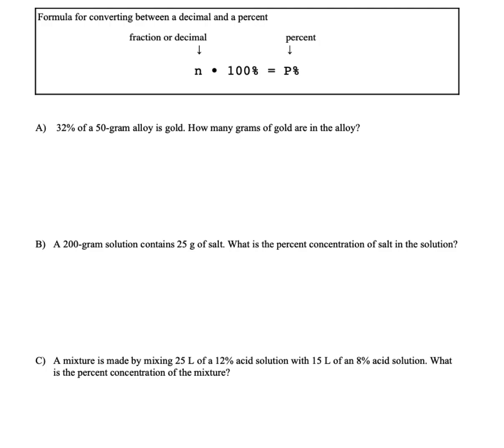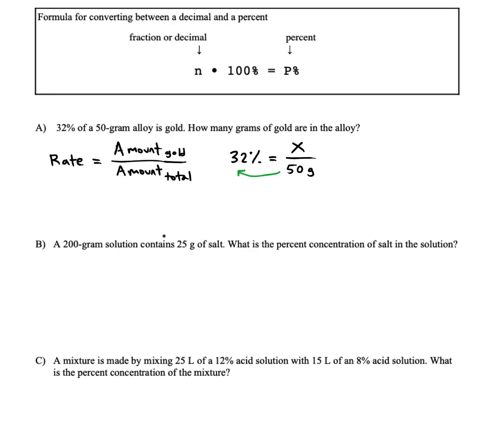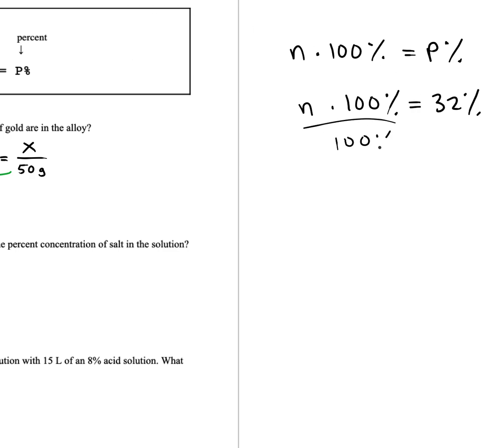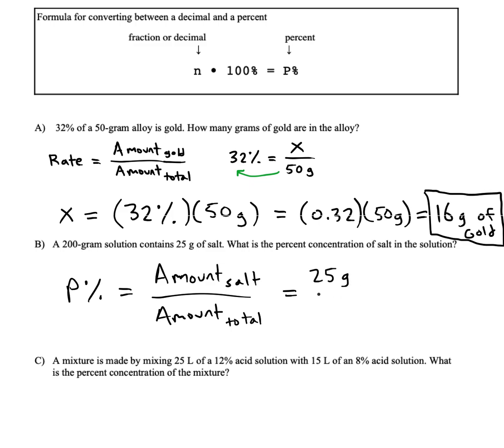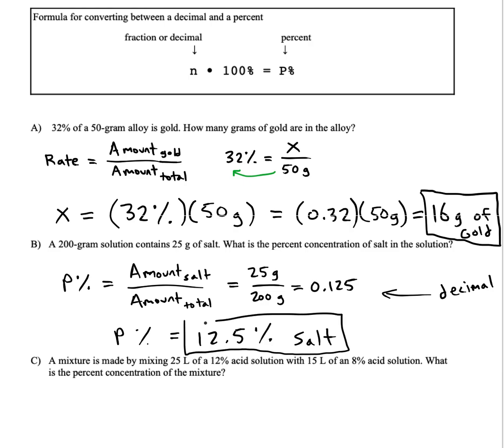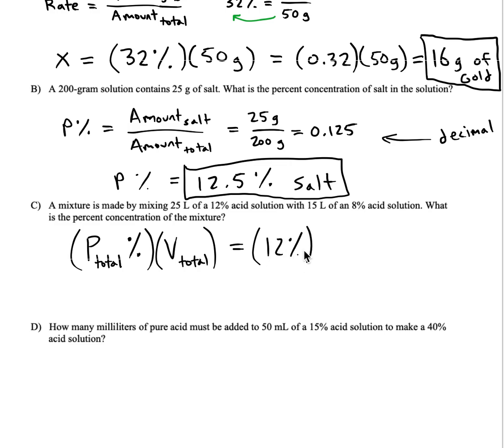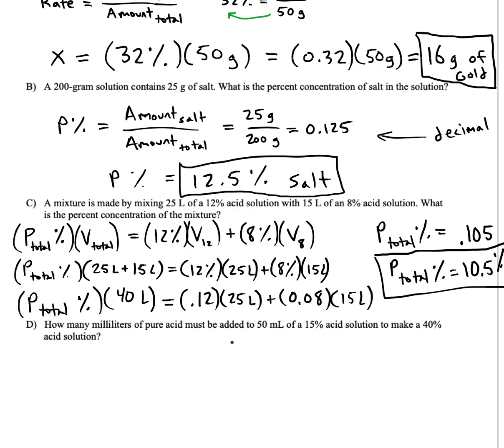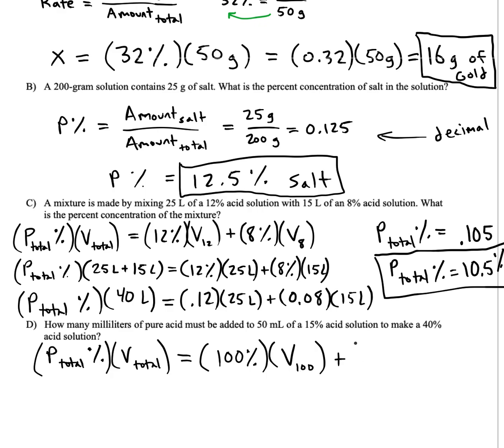Mixture Problems Involving Percents